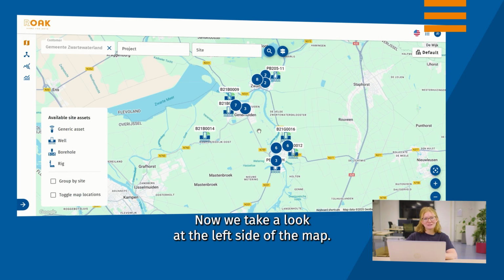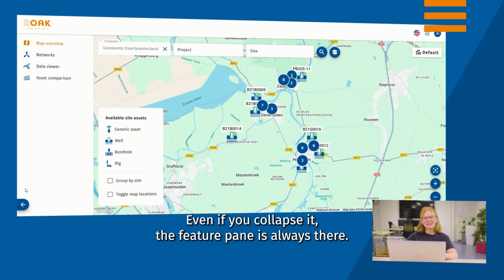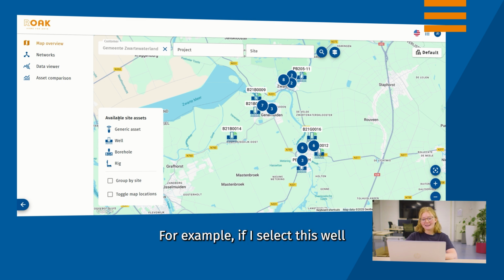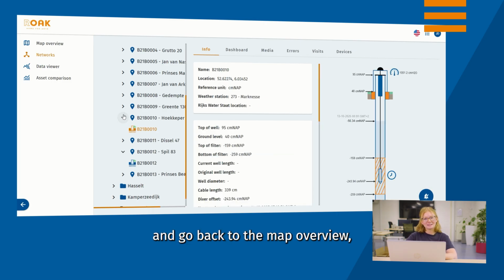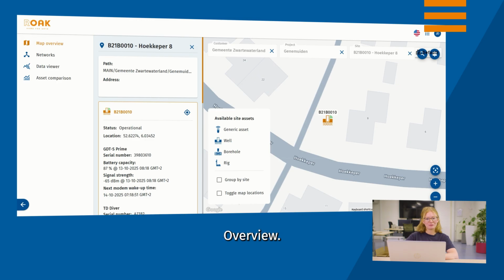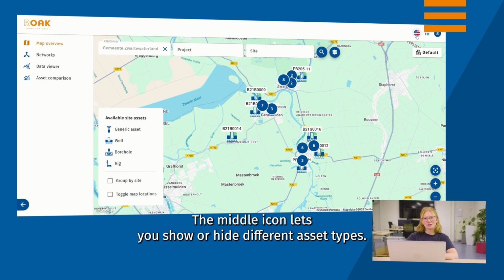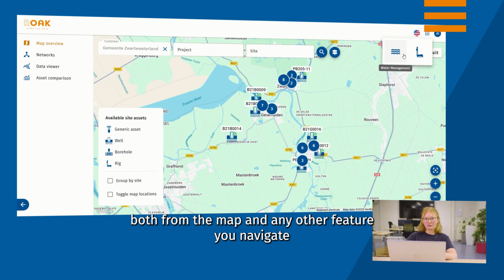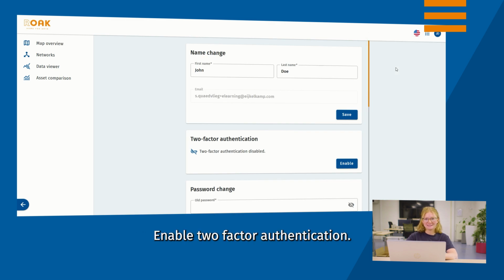Navigate Through The Platform - ROAK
Learn how to navigate the ROAK platform quickly and intuitively. This tutorial covers the Home screen, feature pane, asset selection, and key user preferences like language, visibility options, and accessibility settings. This will help you customize ROAK to your workflow with ease.